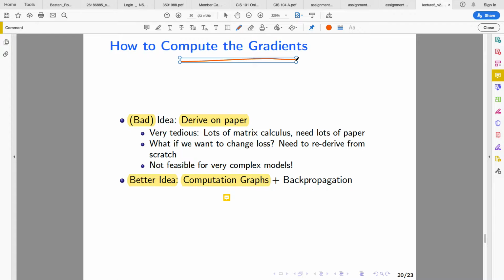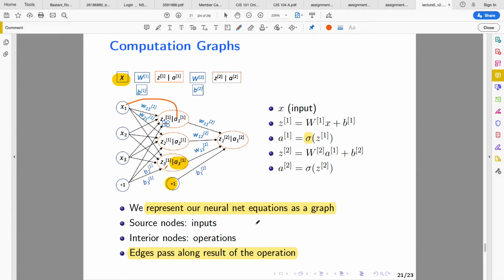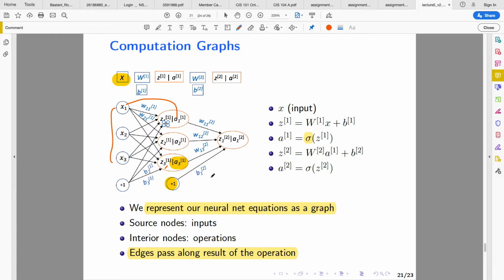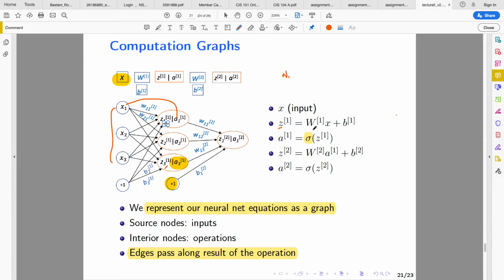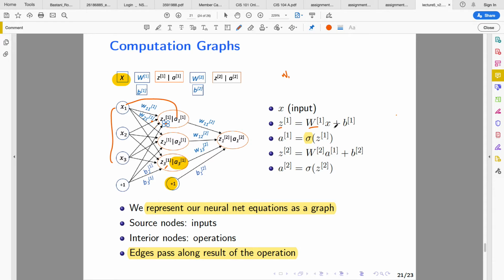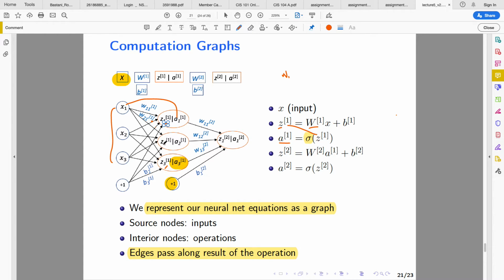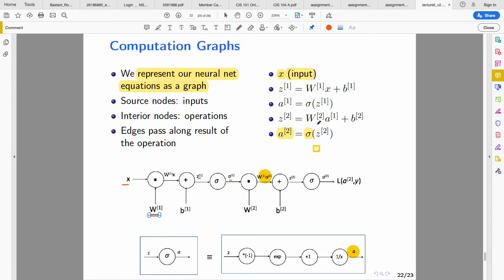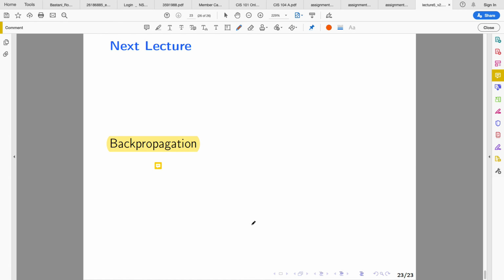Deep Learning Lecture 7